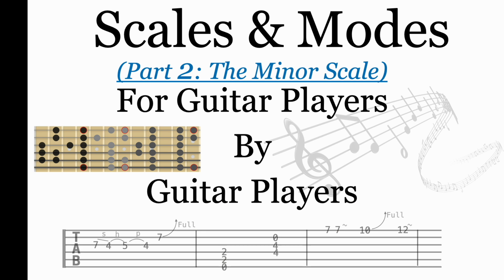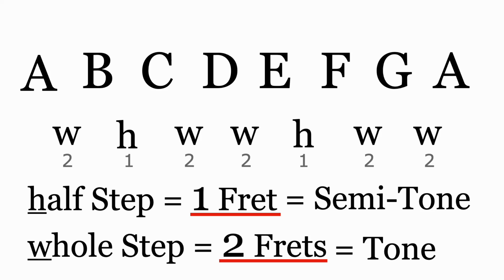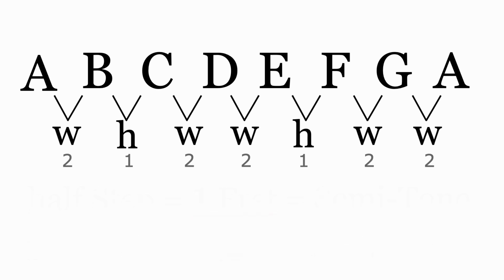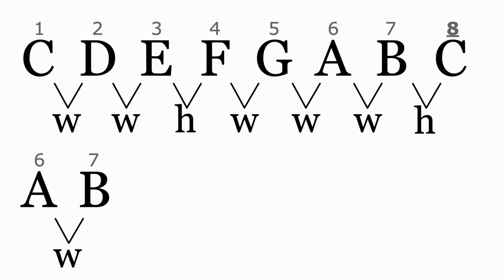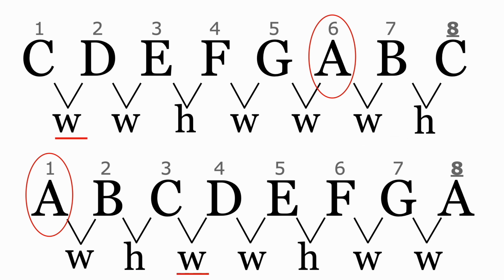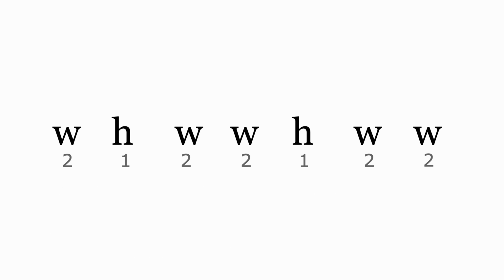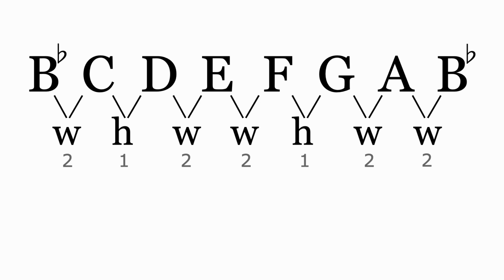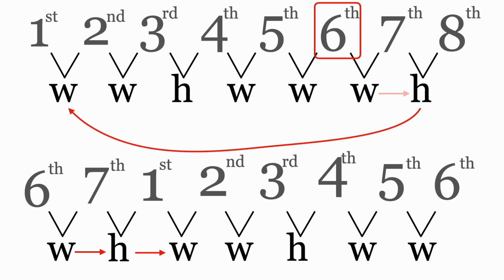The Guitarist’s Guide to the Minor Scale: Unlocking Musical Depth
In this video, we will take the guitarist on a deep dive into the minor scale and uncover how it is built directly from the major scale!

We’ll explore its structure, how we derive it from its major scale counterpart, and how these two essential scales are interconnected across the fretboard. Step by step, we’ll break down the minor scale’s construction and how it naturally emerges from the major scale.
To wrap up, we’ll briefly introduce modes, setting the stage for the next videos in the series. By the end of this lesson, you’ll have a solid understanding of the minor scale and its place in your playing.